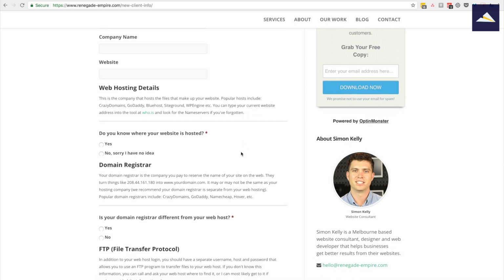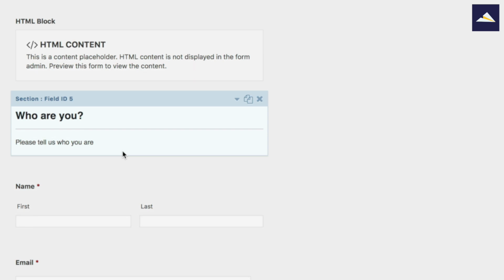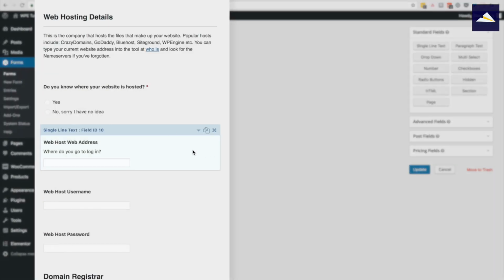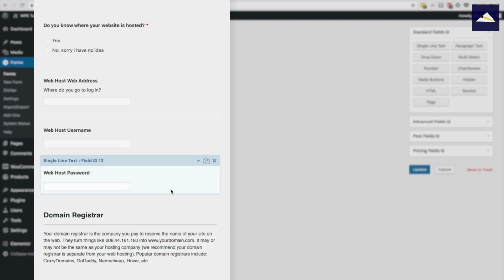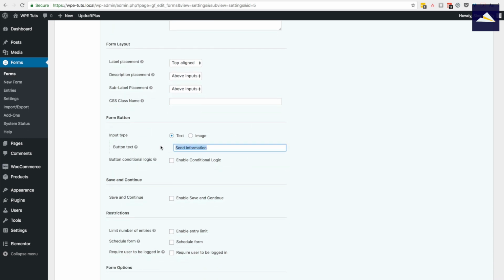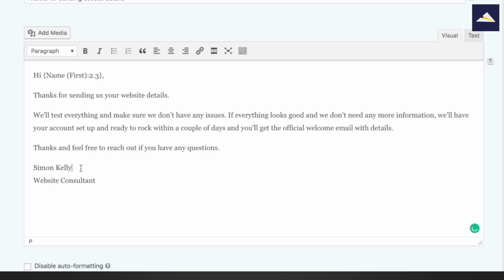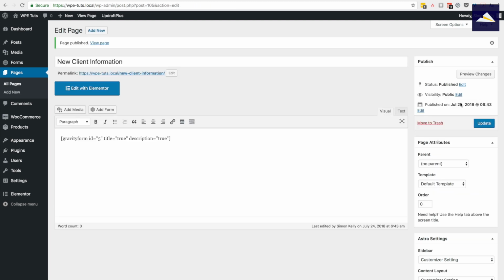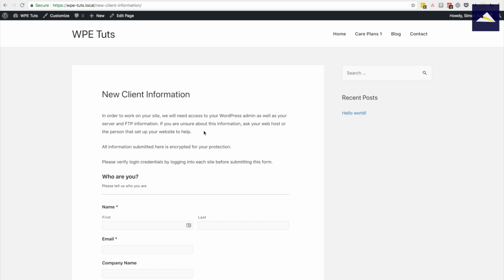How to use Onboard New Clients with WordPress and Gravity Forms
When you onboard new clients, is it fair to say that collecting pertinent information at this stage is one of the greatest pain points in your process? It doesn’t have to be that way, though, if you can power your WordPress site to do it for you.

In today’s tutorial, I’m going to show you how to systemise the client onboarding and information intake process with contact forms and pages.